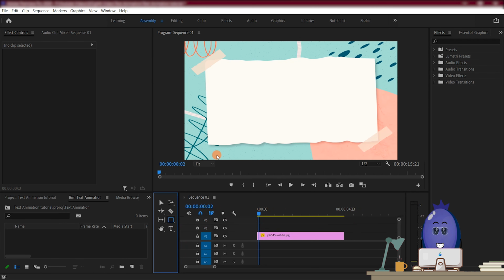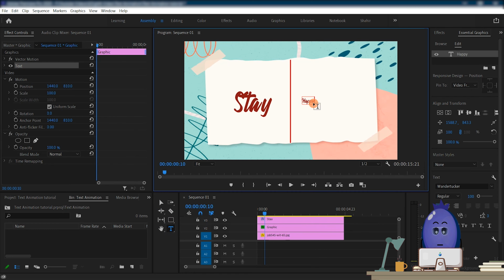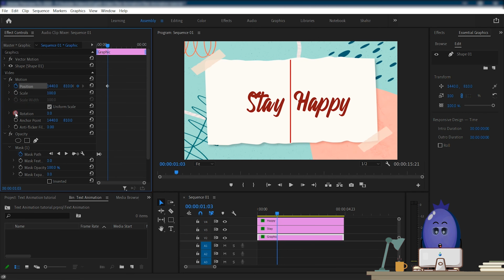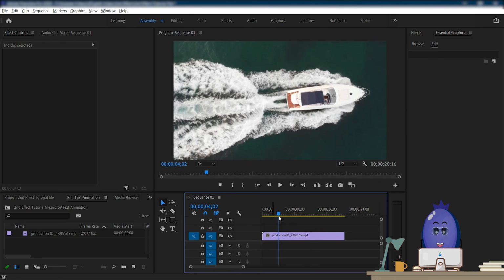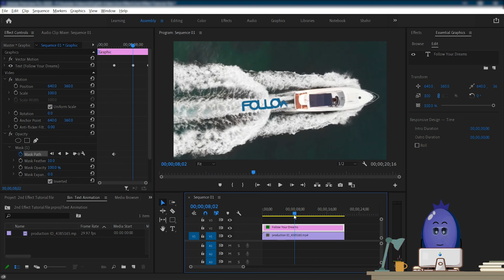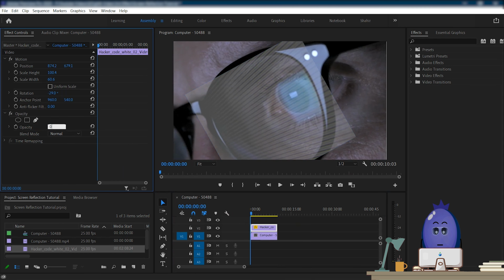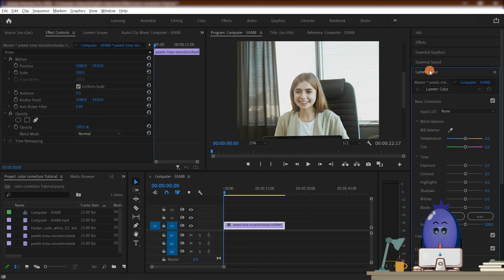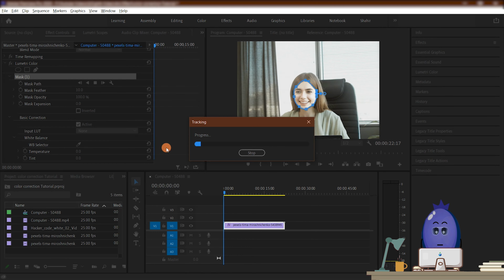4 Creative Masking Effects| Premiere Pro| Fast And Easy Tutorial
Hi Guys, In this video, I show you 4 Creative Masking Effects that can be created all inside of Adobe Premiere Pro and go over how to create them.

4 Creative Masking Effects

Easy And Cool Effects In Premiere Pro.

Fast And Easy Tutorial.